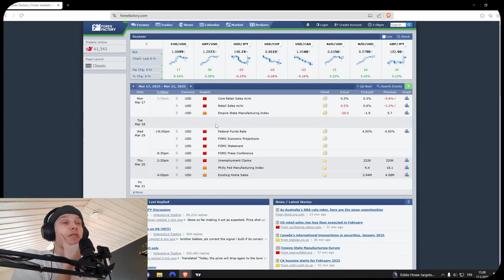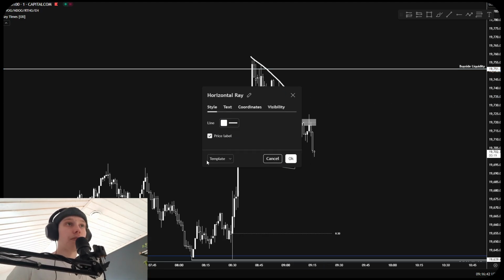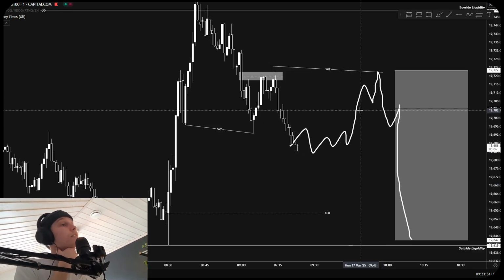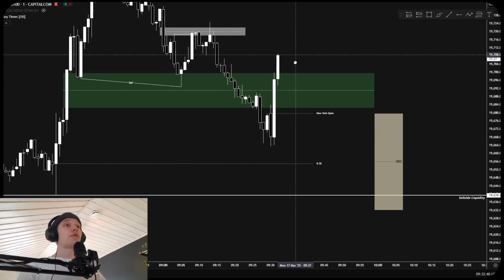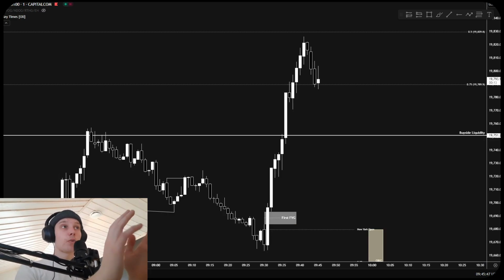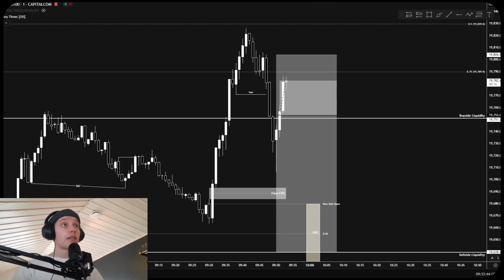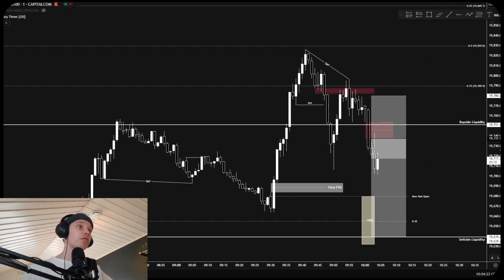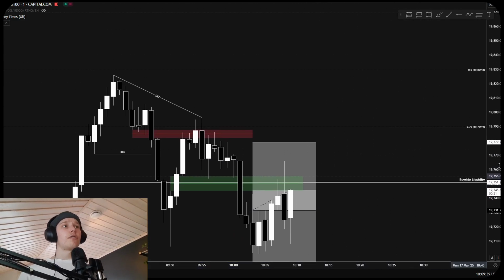NASTY PRICE ACTION AND A LOSS